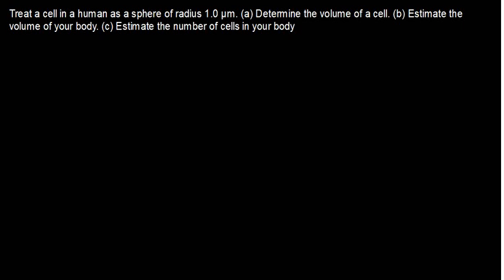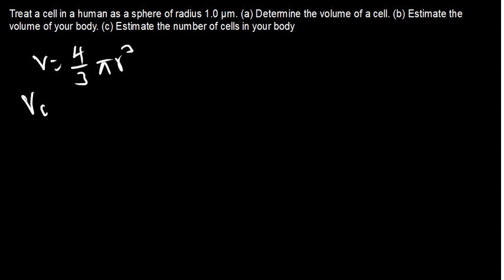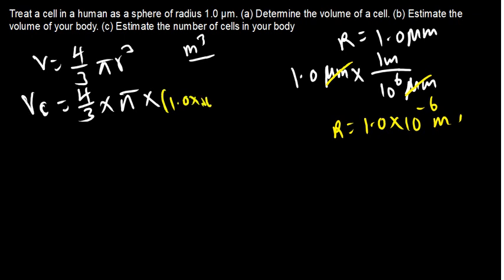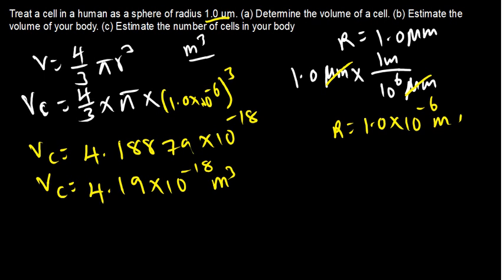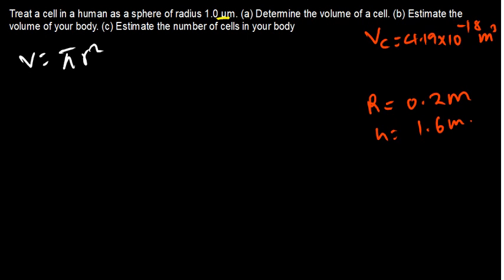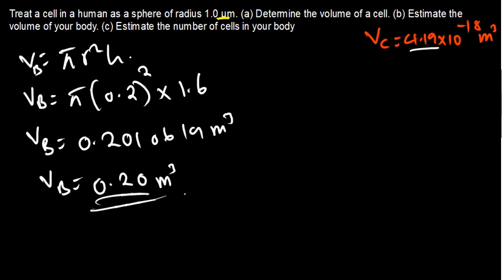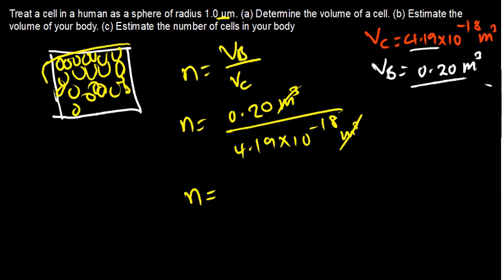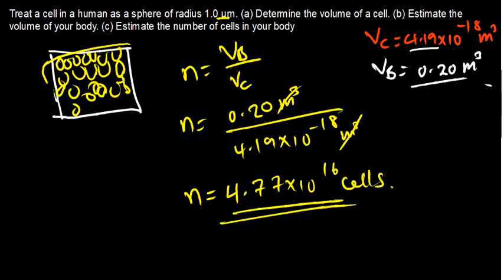Treat a cell in a human as a sphere of radius 1.0 µm.(a) Determine the volume of a cell.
Treat a cell in a human as a sphere of radius 1.0 µm.
(a) Determine the volume of a cell.
(b) Estimate the volume of your body.